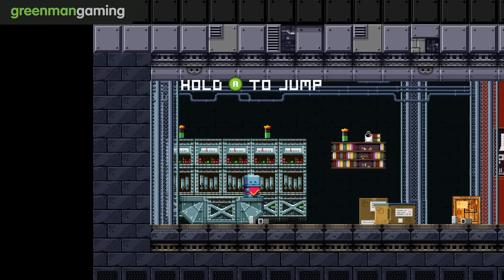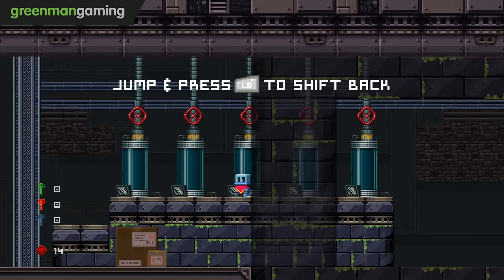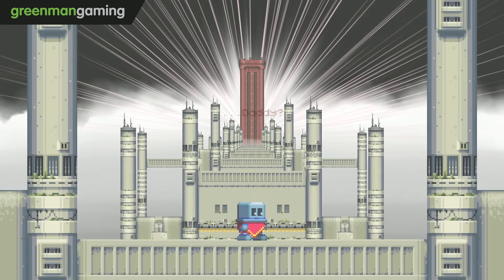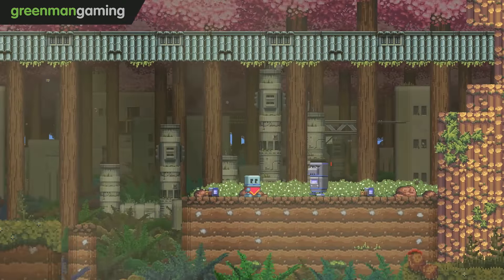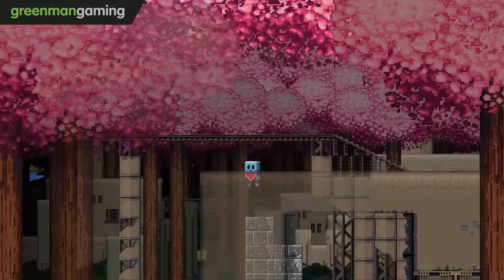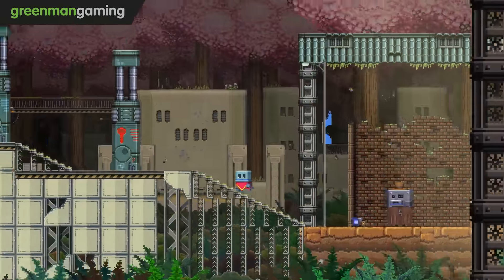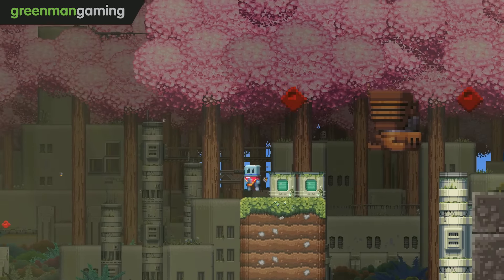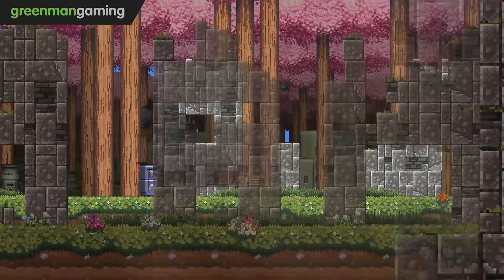Poncho Gameplay & Giveaway | Green Man Gameplay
Join @FuzzyPixels for a little look at parallax platformer, Poncho! Plus find out how you can win one of the five copies we have up for grabs!